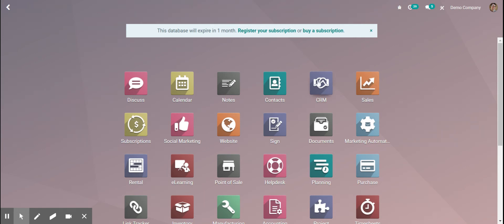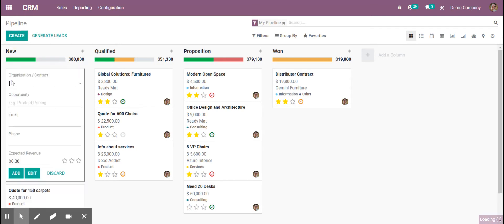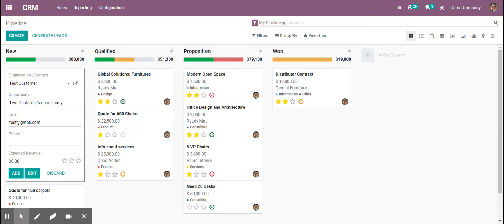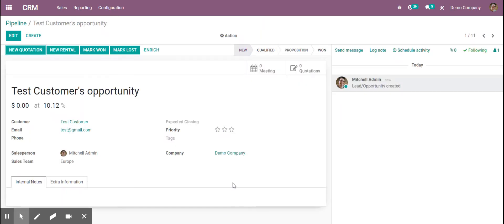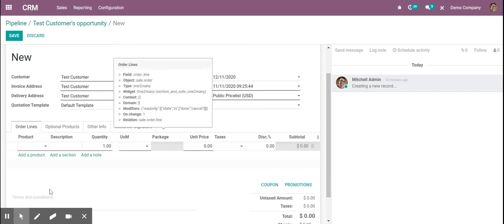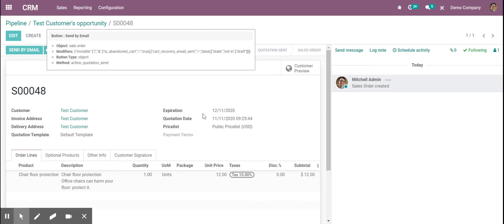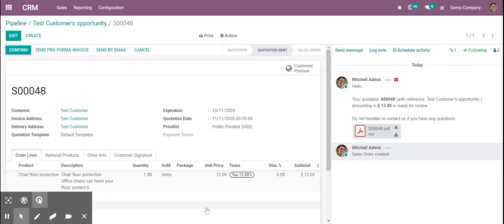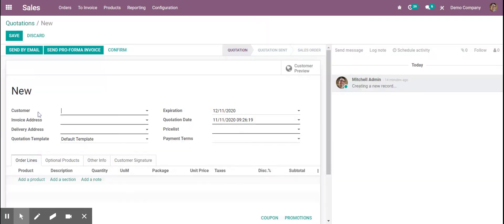Odoo - How to quickly create a quote